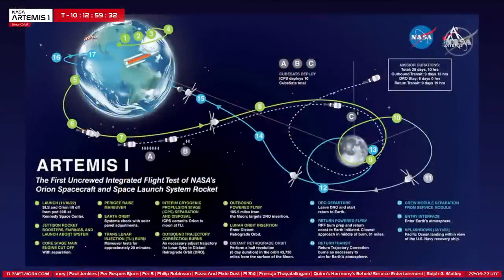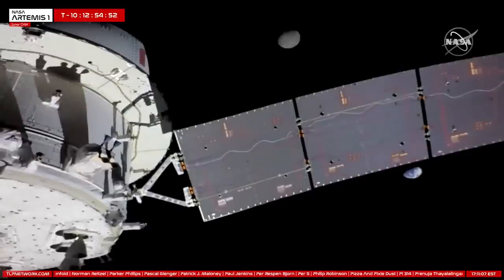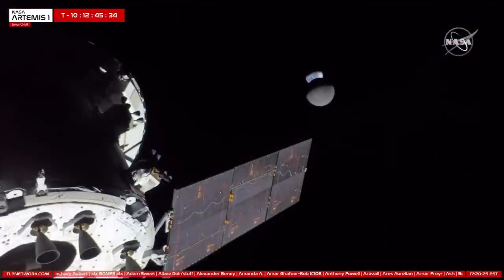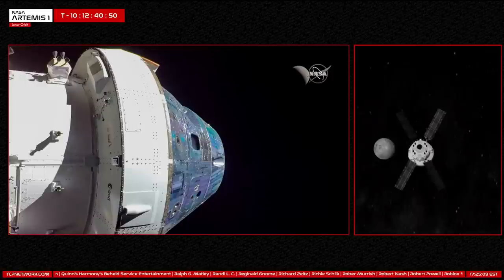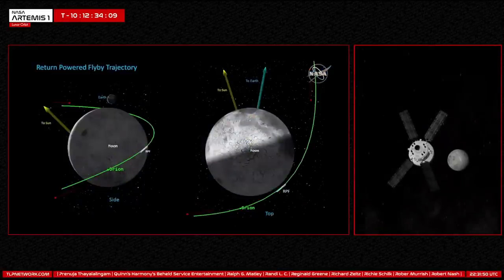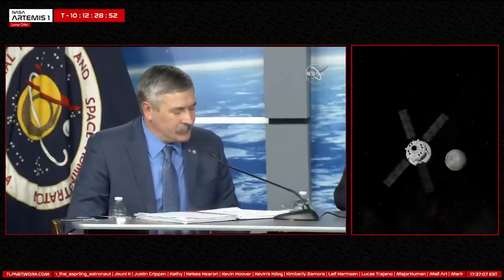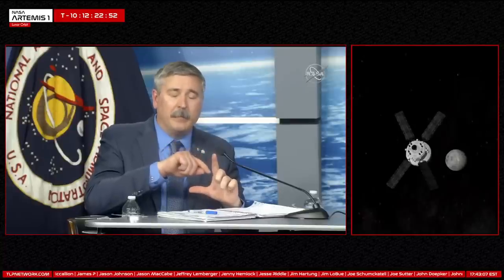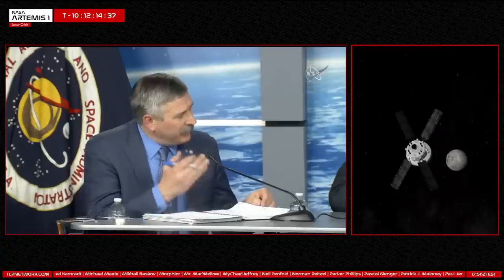NASA Artemis 1 Orion Status Update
OUR MISSION: Our mission is to inform and inspire the explorers of tomorrow; because we believe that space is better together.

BROADCAST TIMELINE
00:00:00 - Start of Stream